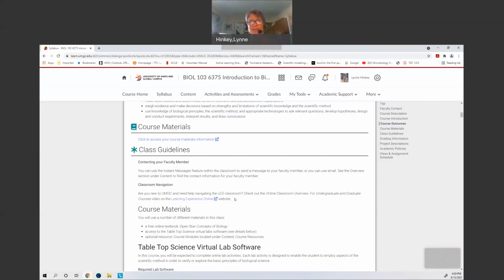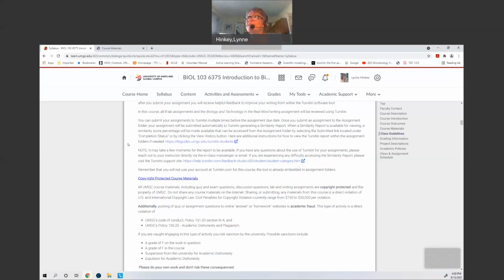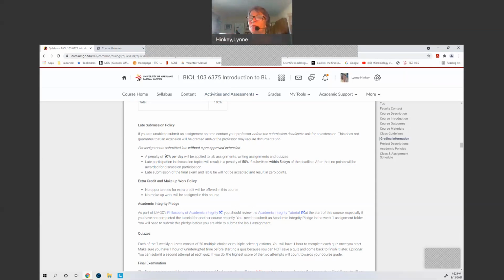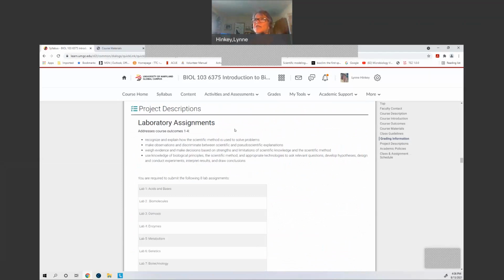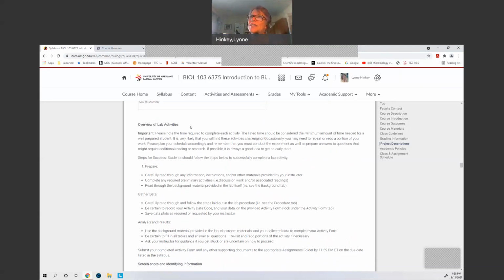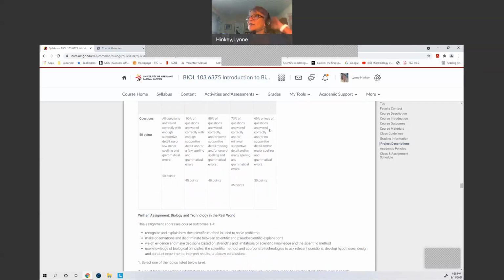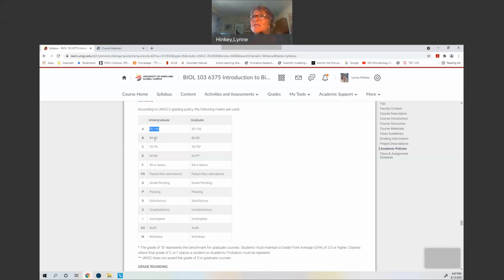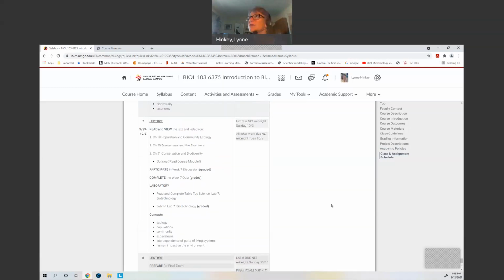Bio103 Syllabus Review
Dr Hinkey walks you through the course syllabus for Bio 103 and highlights some key information you'll want to look through before taking the Syllabus Quiz!